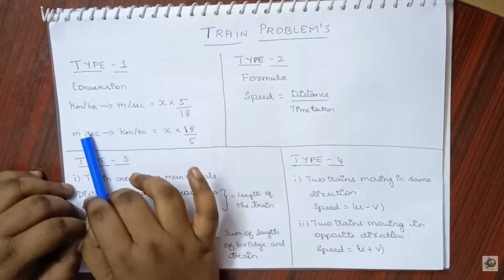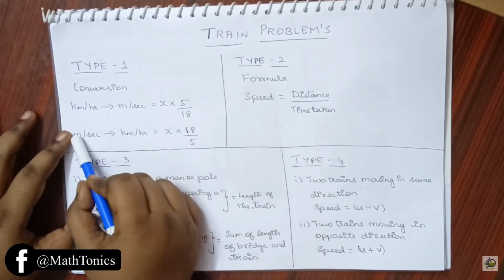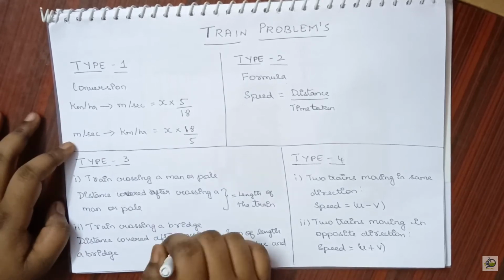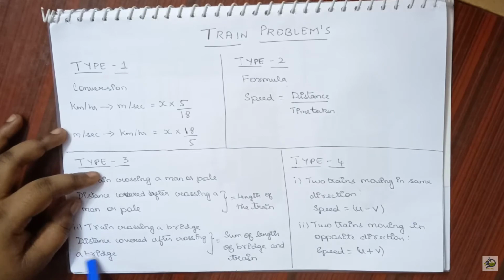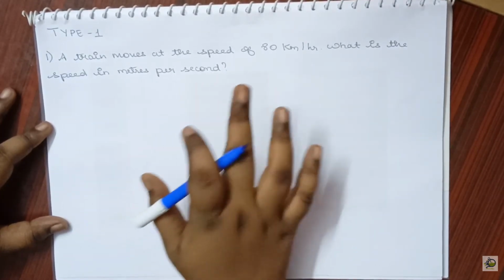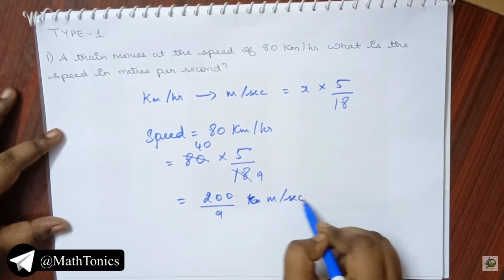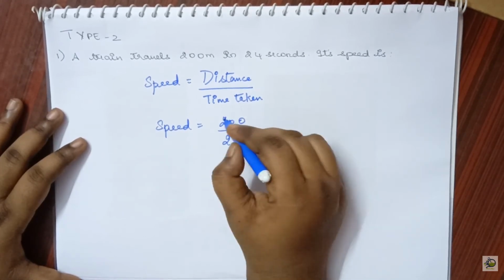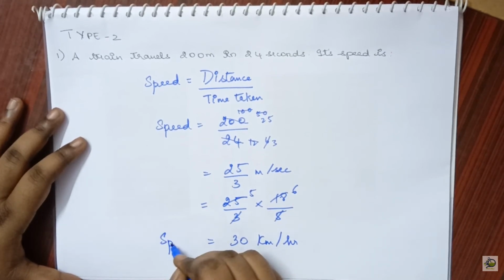Quantitative Aptitude | Train problem part 1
Distance formula,conversion formula